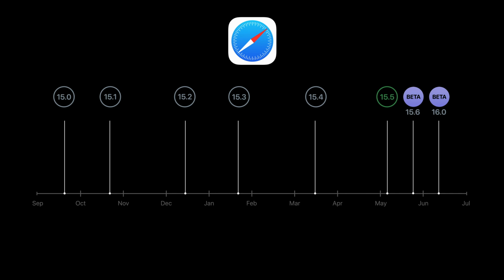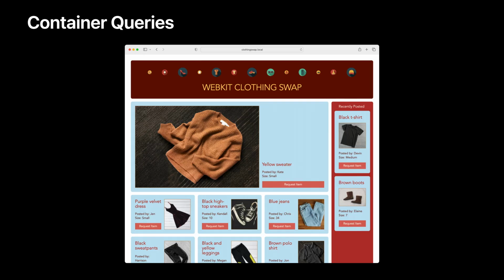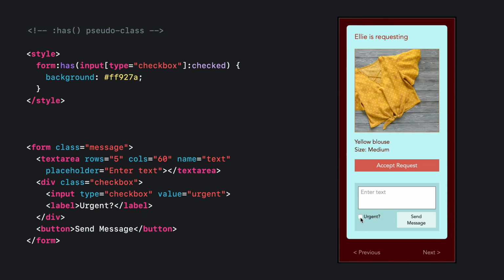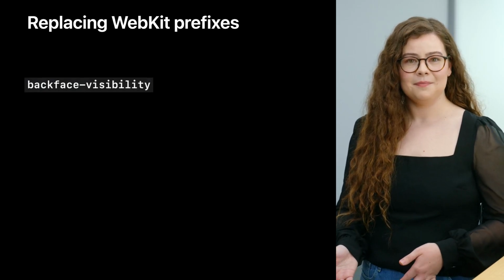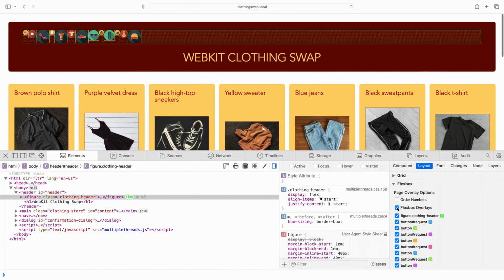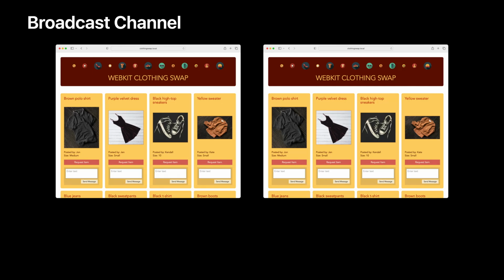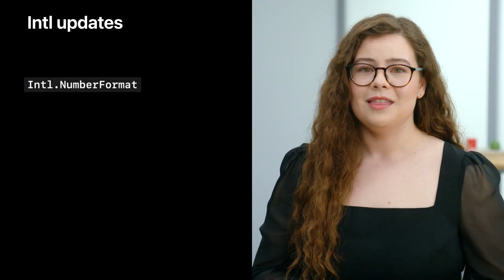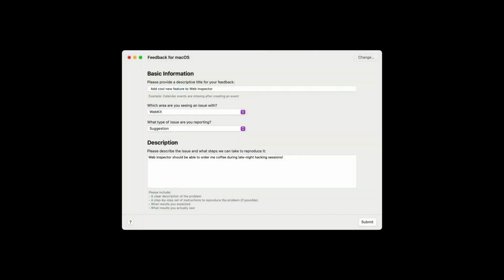WWDC22: What's new in Safari and WebKit | Apple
Explore the latest features in Safari and WebKit and learn how you can make better and more powerful websites. We’ll take you on a tour through the latest updates to HTML, CSS enhancements, Web Inspector tooling, Web APIs, and more.